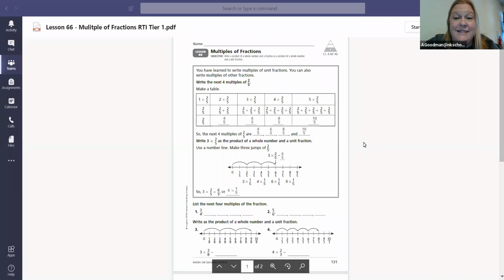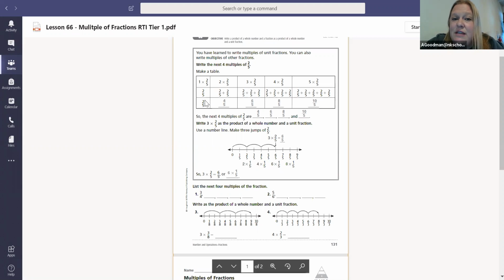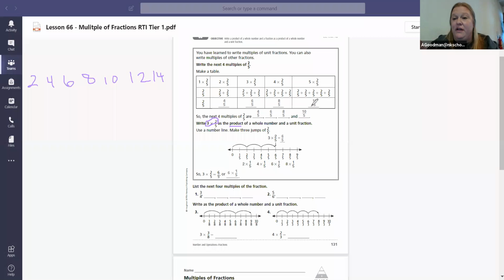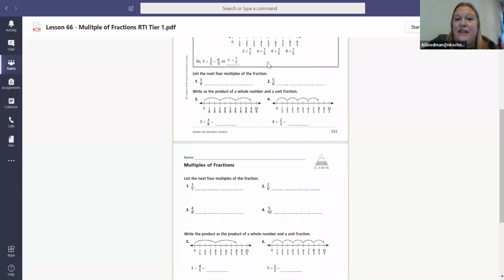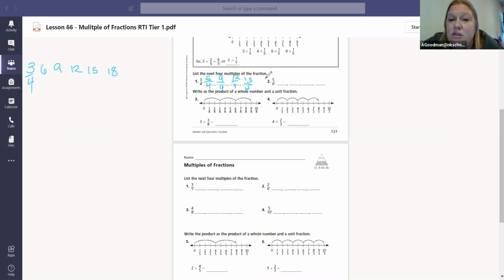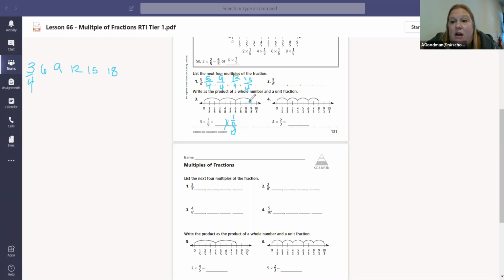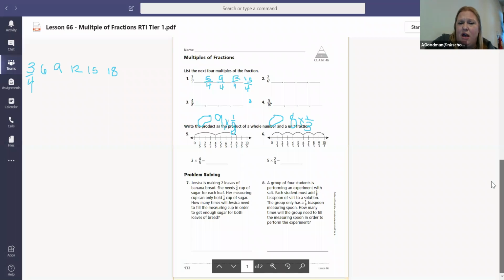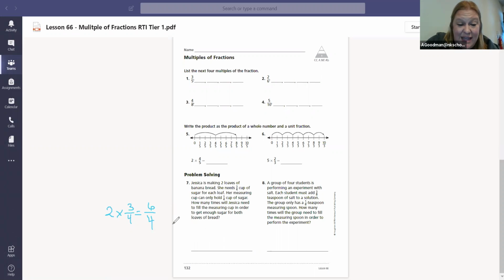Lesson 66: Multiples of fractions